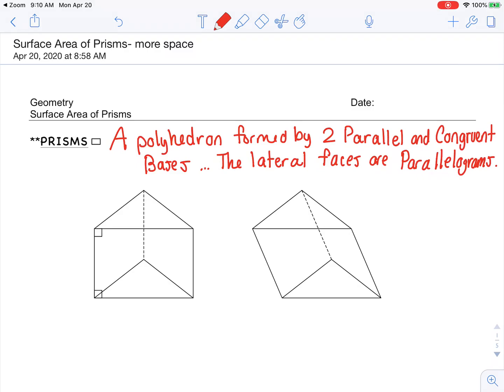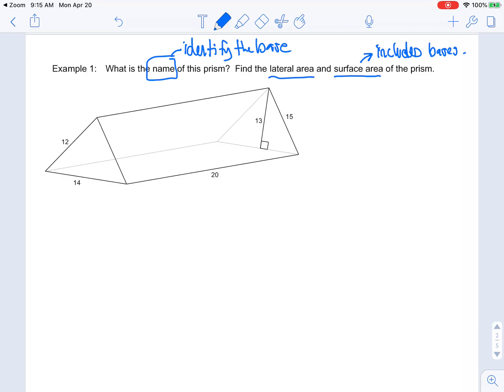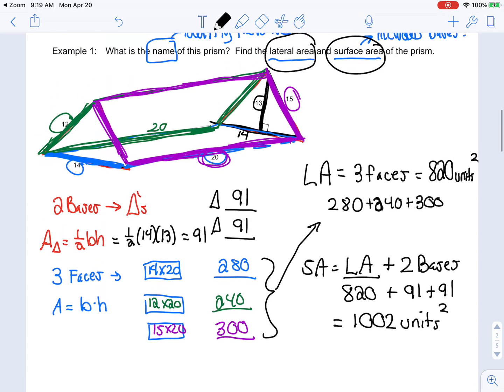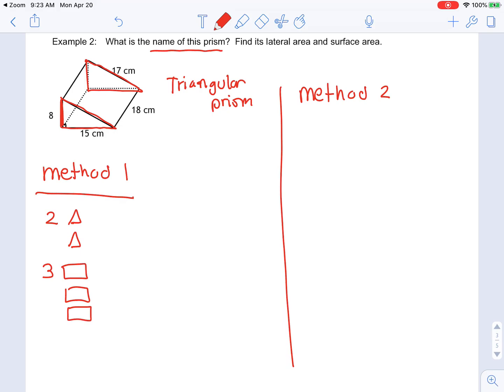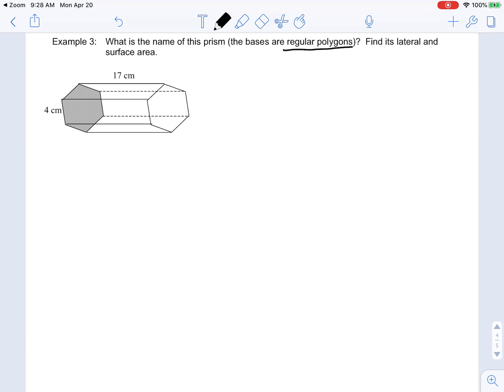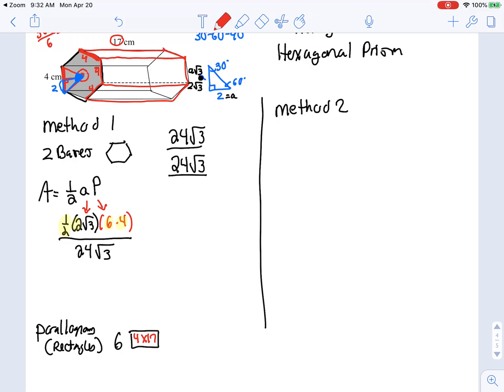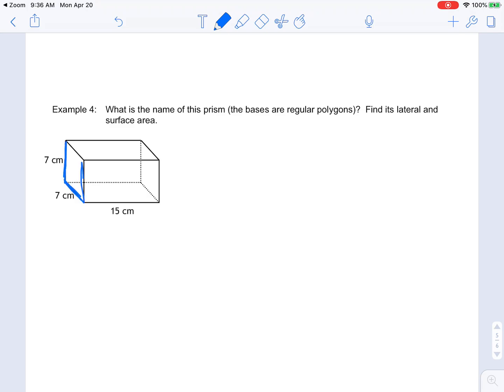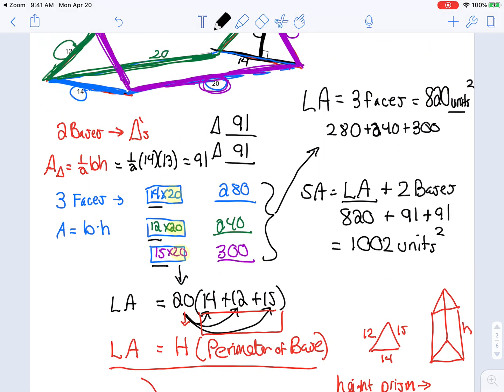Surface and Lateral Area of Prisms